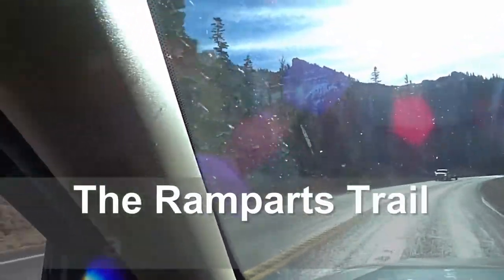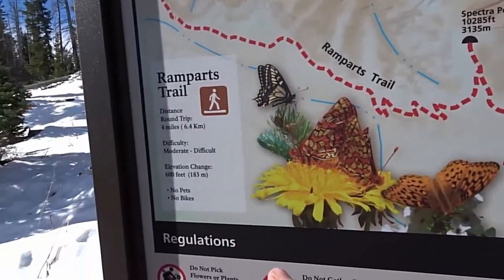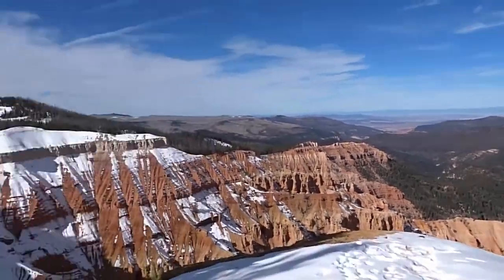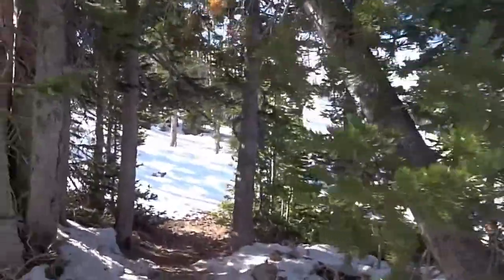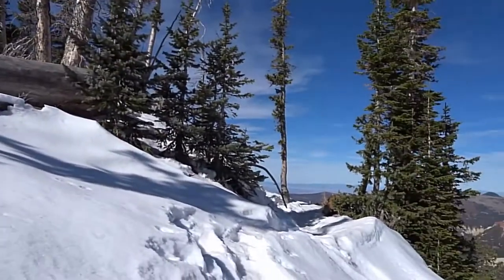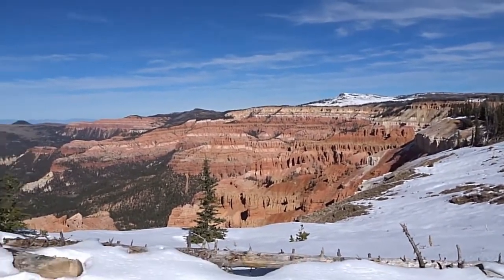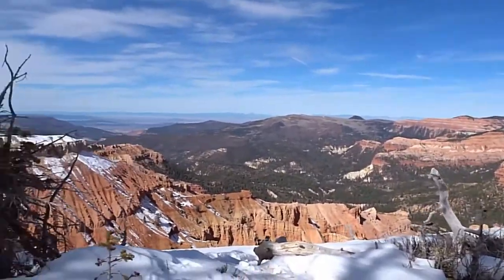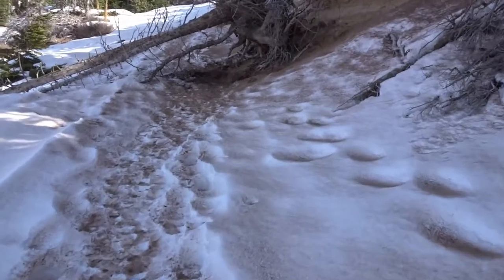DAY-HIKING - Snow Hiking at The Ramparts Trail in Cedar Breaks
In this video, my daughter and I went on a snow hike at the Ramparts Trail in Cedar Breaks National Monument. It was a beautiful sunny day; yet, it was frigid as the trail is at 10,330 feet of elevation.

Cedar Breaks National Monument is a beautiful place to visit, and it showcases the Hulus (exquisite rock formations) which only exist there and Bryce Canyon. Cedar Breaks National Monument closes for the winter, more specifically between November until May. Even the road to the visitor center gets closed.

The Rampart Trailhead is located right next to the visitor center, and it is a 2 miles long and 4 miles round trip. It is considered moderate to difficult, and it does require some trekking polls in the summer; however, in the winter, it needs good snow boots and ice or snow cleats.

Unfortunately, we were wearing the wrong boots and had no snow cleats on, so we were only able to go for 1/3 of the length and had to make our way back. This trail follows the ridge of the mountain so it can be hazardous in snow conditions. Nevertheless, it was a fantastic hike with some tremendous views. I  definitely recommend this hike!